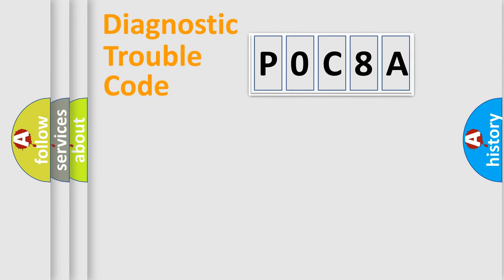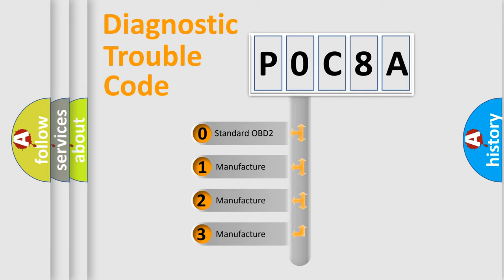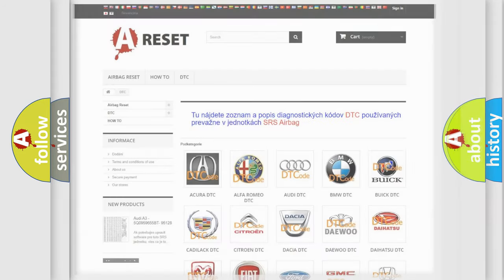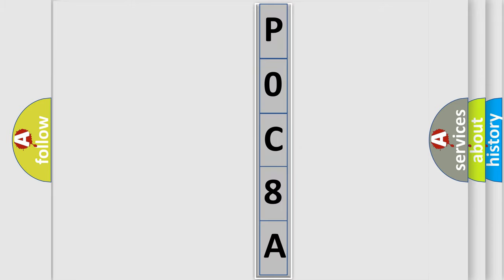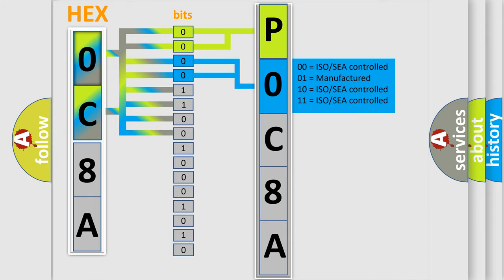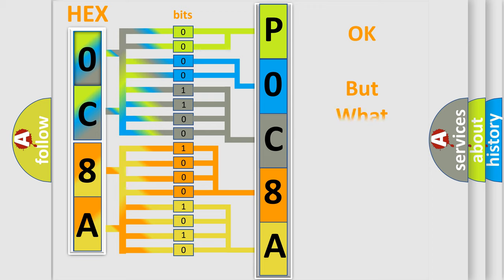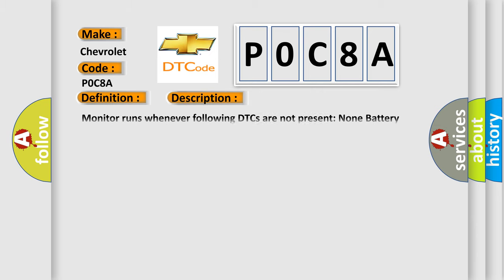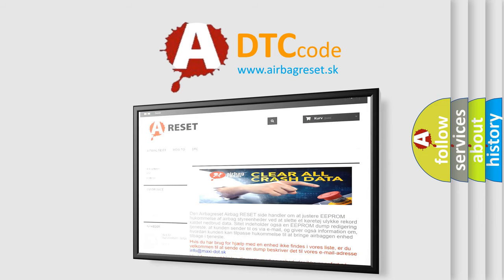DTC Chevrolet P0C8A Short Explanation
Contents:
0:21 Basic DTC analysis according to OBD2 protocol standard.
1:48 Insight into programming
2:58 A diagnostically understandable description of the Diagnostic Trouble Code
3:05 Basic error definition

Make:
Chevrolet
Code:
P0C8A
Definition:
High Speed CAN Communication Bus
Description: